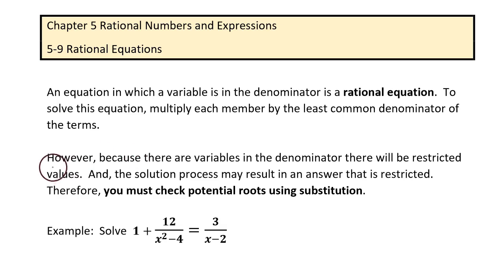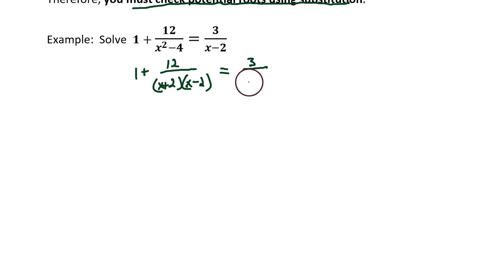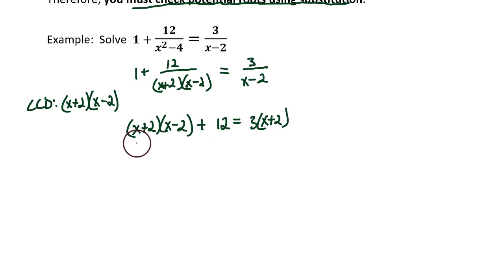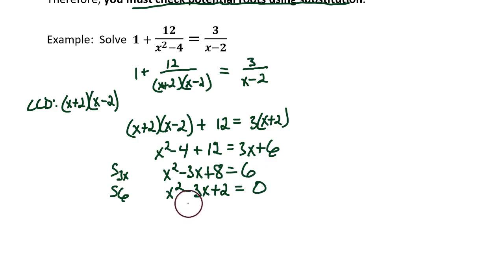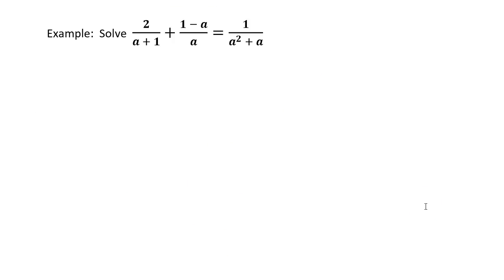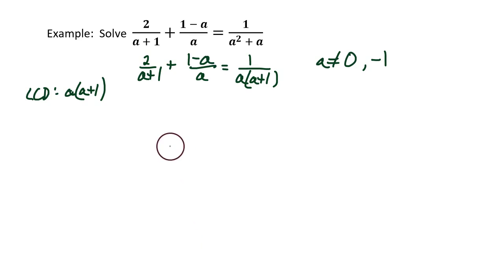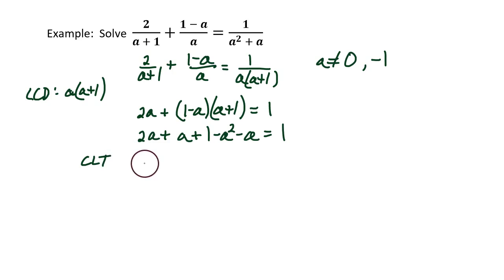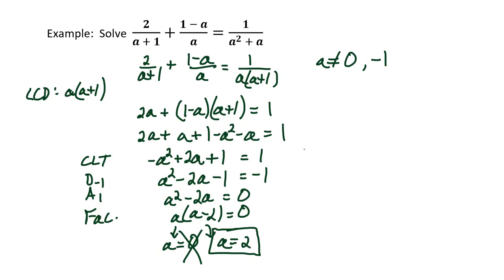5-9 Rational Equations